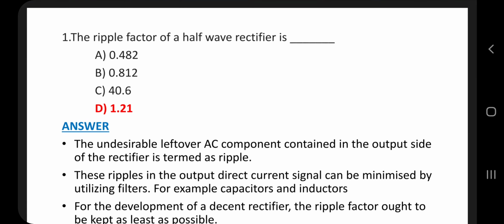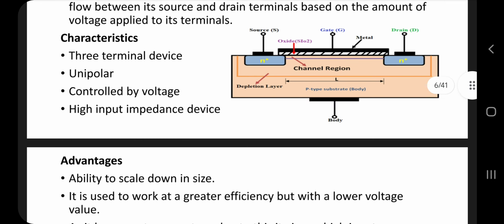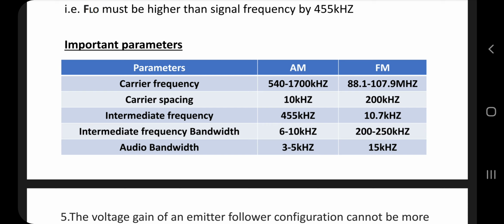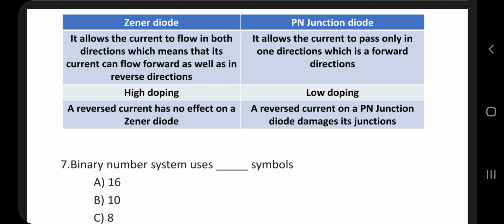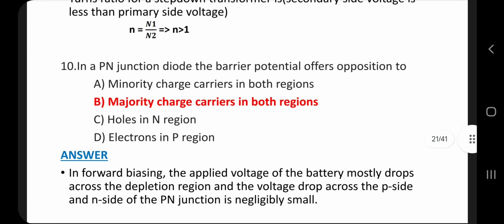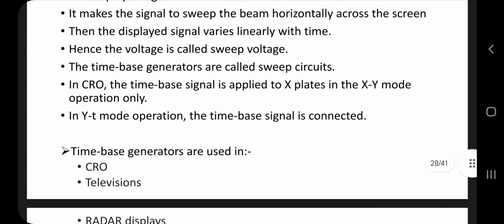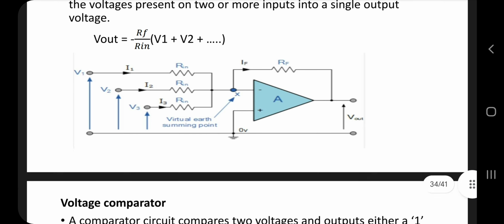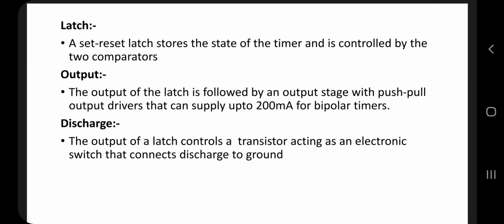Tradesman-Electronics|Kerala PSC|527/2015|2016|Previous Year Questions and Detailed Solution|Part1